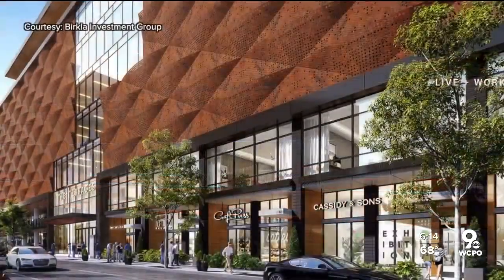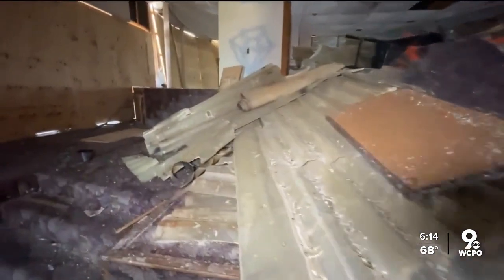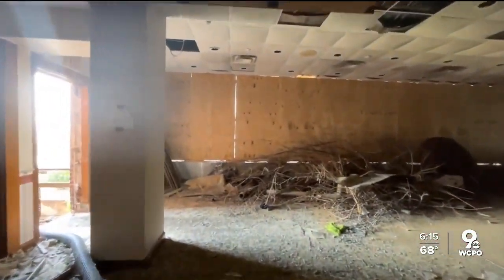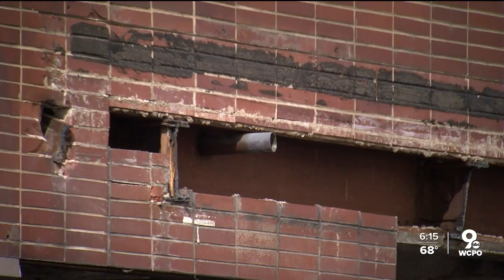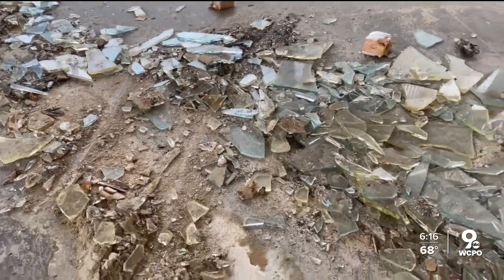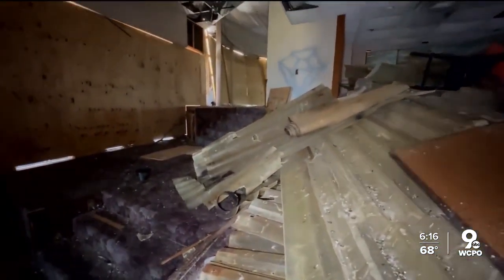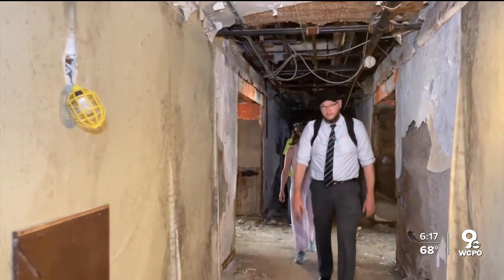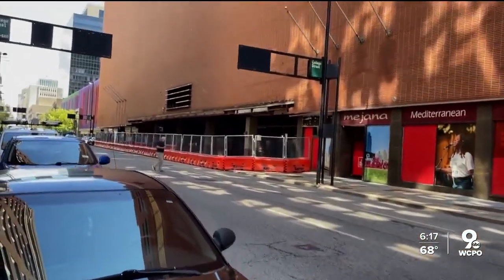Exclusive look at the iconic Terrace Plaza Hotel's current state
Over the past year, developer Anthony Birkla worked with the city to make the building safe. City Council approved a loan from a downtown development fund for $2.9 million last December to stabilize it and help abate hazardous conditions.